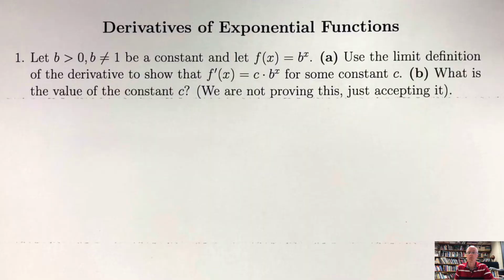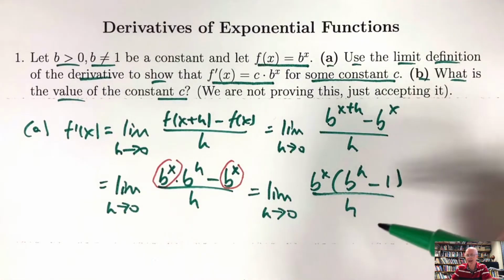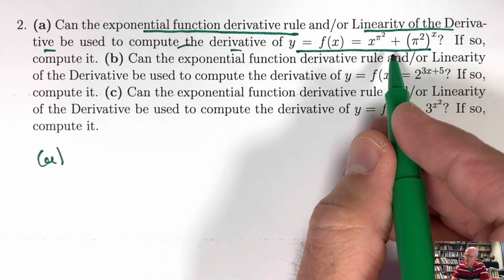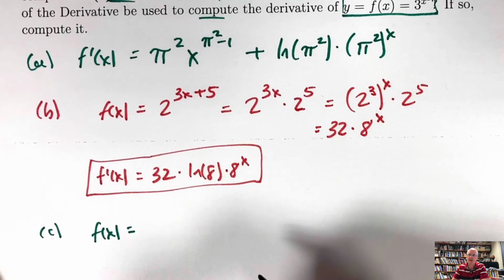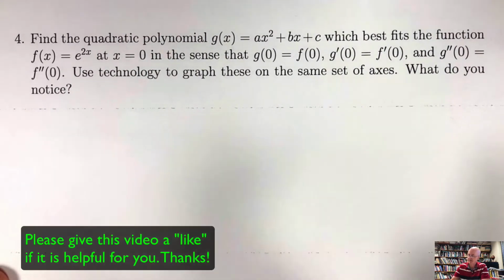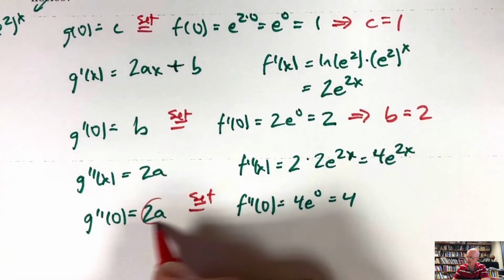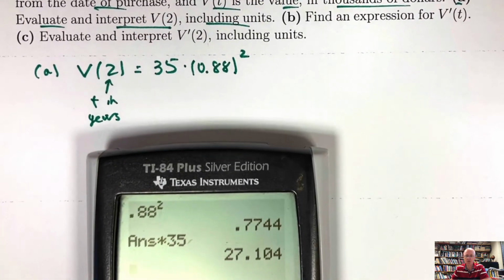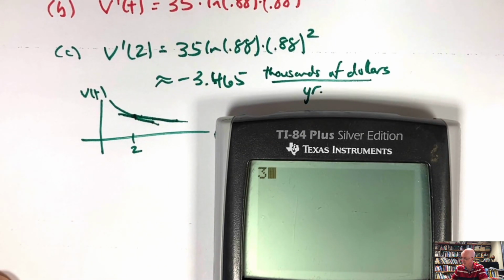Derivatives of Exponential Functions (Not Allowed: Chain Rule or Product Rule)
Use the limit definition of the derivative to show that if f(x)=b^x, then the derivative f'(x)=c*b^x for some constant c. The constant is c=ln(b). Therefore, (e^x)'=e^x. Properties of exponents are used to find other derivatives, such as (e^2x)'=2e^2x (avoid the Chain Rule). Infinite Powers, How Calculus Reveals the Secrets of the Universe

(0:00) Math story
(0:54) Derivative of b^x with limit definition of the derivative (not a full proof)
(7:03) Derivative of x^pi^2 + pi^2^x
(9:23) Derivative of 2^(3x+5)
(10:56) 3^(x^2) cannot be differentiated without the chain rule
(12:00) Derivative of a linear combination (use properties of exponents)
(14:30) Quadratic of best fit for e^(2x) near x=0 (match the function and derivative values)
(20:19) Car depreciation exponential decay problem